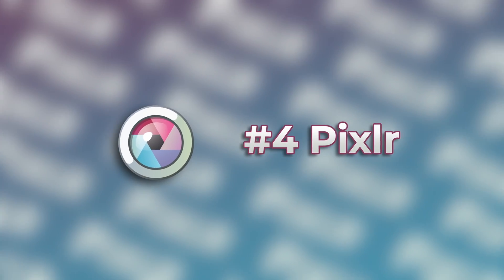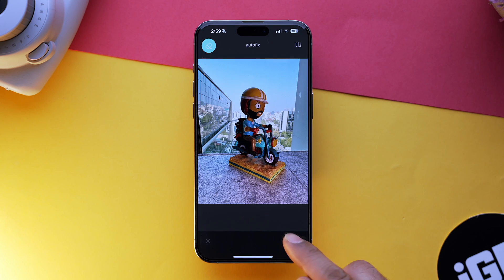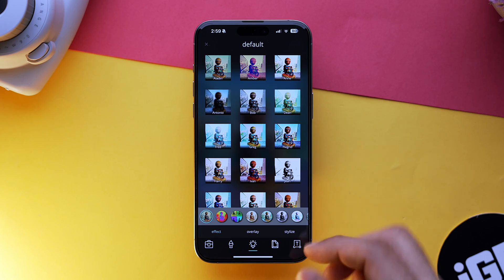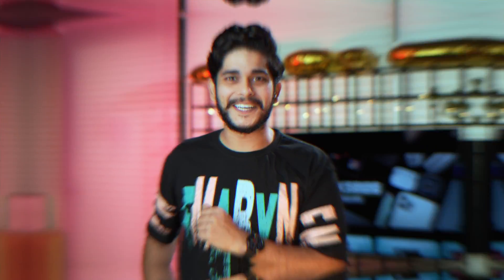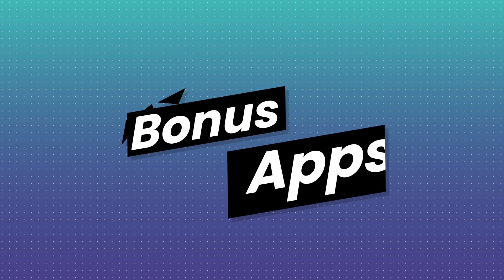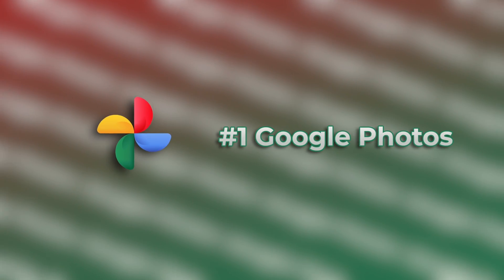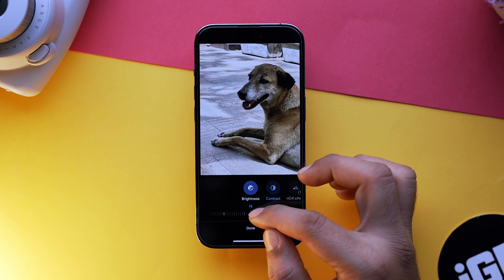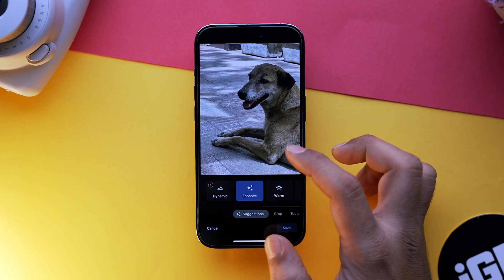Best FREE Photo Editing Apps for iPhone (2024)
In this video, I've shared 5 best photo editing apps for iPhone that will help you enhance your images, including both free and paid options.

Timestamps

00:00 Best Photo Editing Apps
00:40 Picsart for Creative Free Spirits
01:09 Snapseed for Pros on the Go
01:58 Photoshop Express & Pixlr for Social Media Sharers
03:00 Adobe Lightroom the All-Rounder App
04:14 Bonus App

Top Recommendations ✅